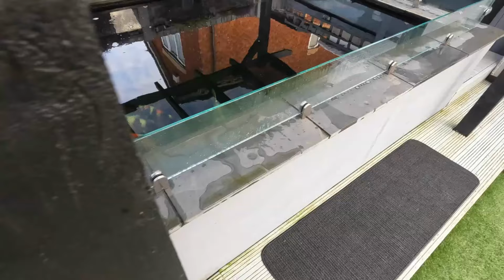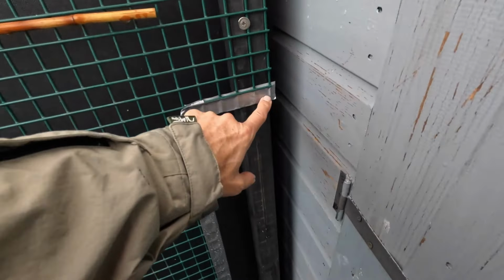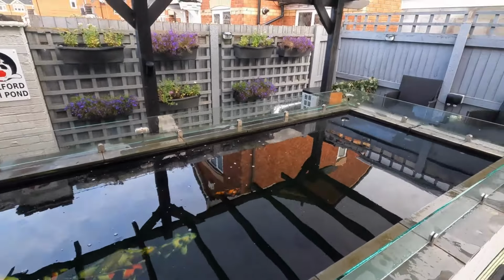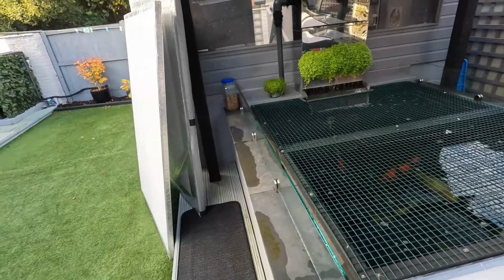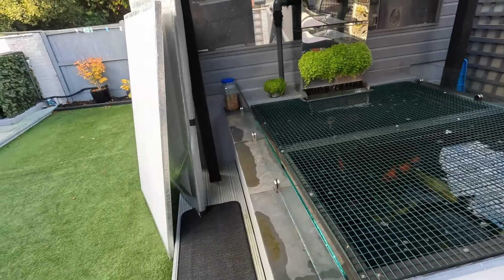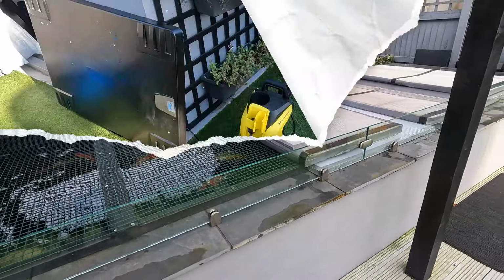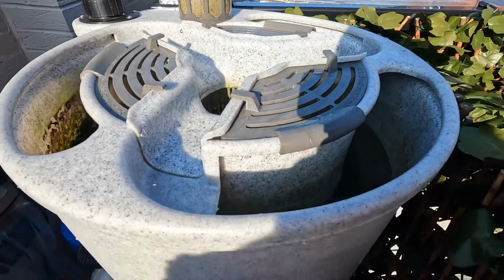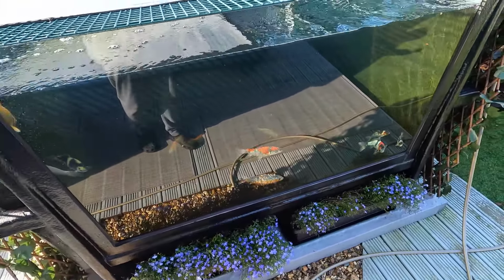T.K.P. Telford Koi Pond - Video 202 - Koi, Covers, Cartridges & Cleaning.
Watching Craig’s (Scrag68) video of his putting on the winter covers, spurred me into action. I can’t bring myself to go “Full Winter Cover Mode” but I’ve used a combination of my summer and winter covers to give some protection while still letting the koi have sunshine on the bright days.
I also took the opportunity to do my full pre-winter clean which meant I rodded the bottom drain, changed the drum filter screens, cleaned the drum & individual unit and changed the cartridges on the 3-stage water purifier I run before my big blue.
I’m determined to get more pond and dealer visits in before the end of this season but at least my pond is 90% ready for the winter ahead.